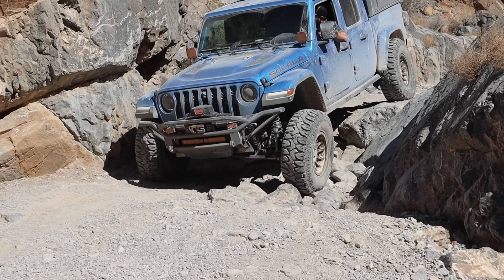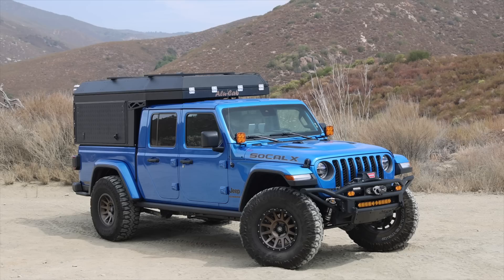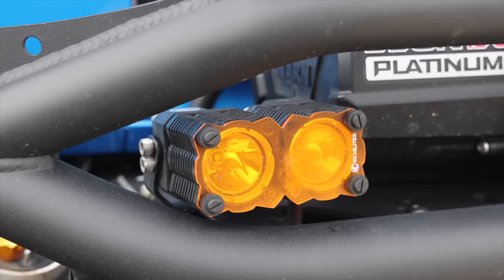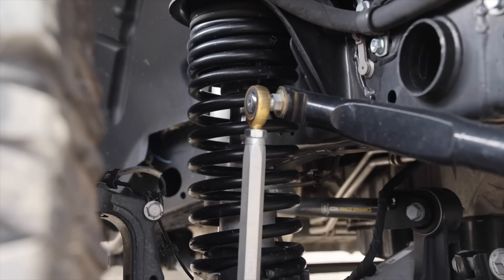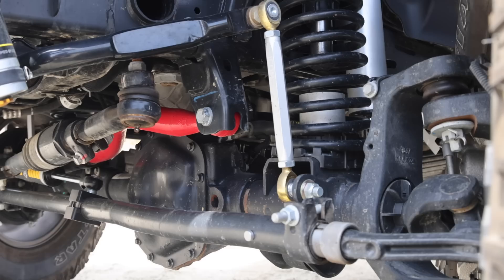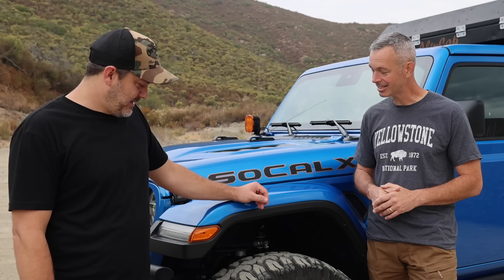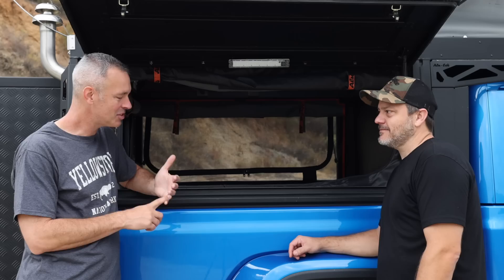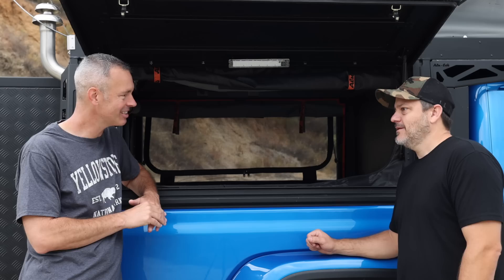A Jeep Gladiator with a FIREPLACE, a TOILET and MORE - Overland Build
Yes, this overland rig has a Fireplace! Join me and my good buddy Josh as we take you on a tour of his nicely built Jeep Gladiator Diesel. We'll take a deep dive into why he has chosen some of the modifications he has and find out what he still has in store for it. I know I enjoyed taking a close up look of the Alucab canopy, goose gear setup, all his electronics, propane system, and more.

🌐 TRAILRECON.COM 🌐